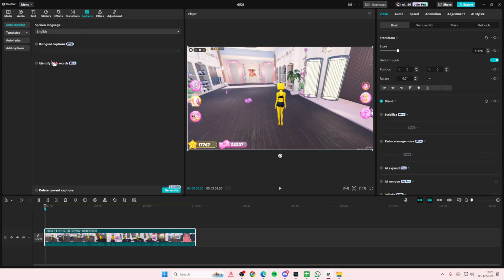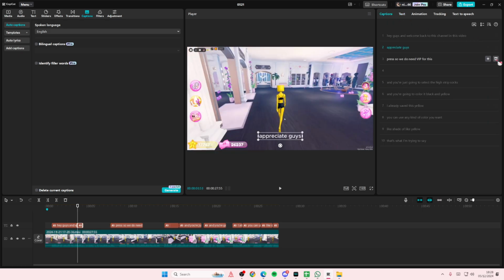✅ STEPS: How To Remove Subtitles From A Video On Capcut - Full Guide | Full Tutorial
Learn how you can remove subtitles from a video on CapCut PC by watching this tutorial.